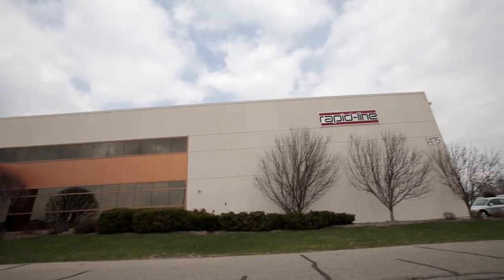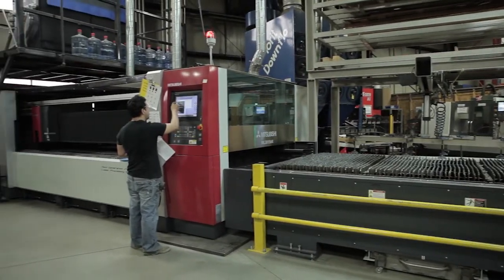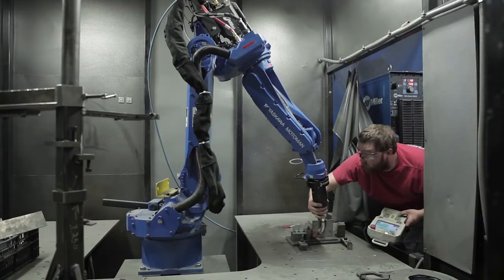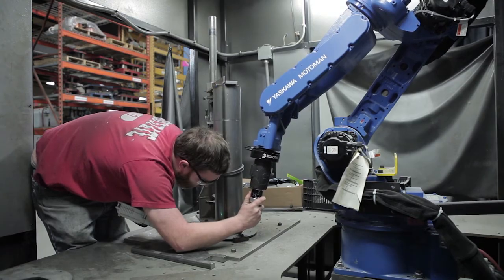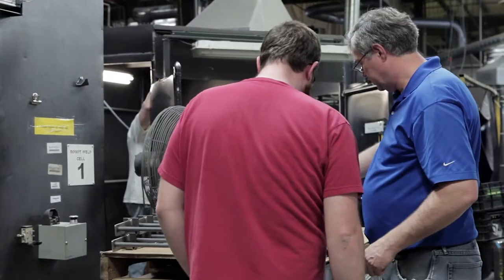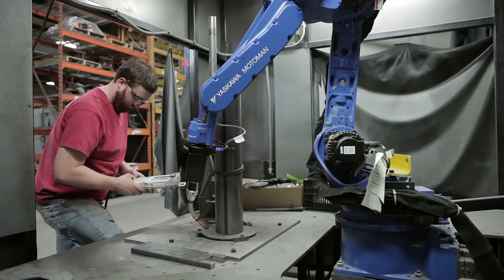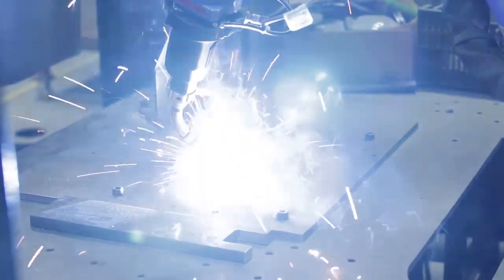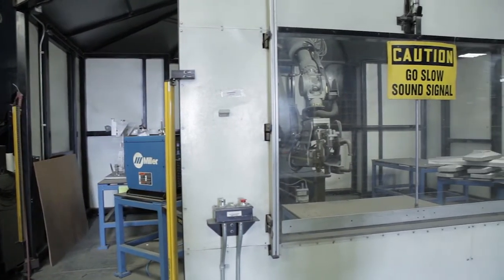RapidLine Case Study: Kinetiq Teaching from Robotiq and Yaskawa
Learn how Kinetiq Teaching enabled RapidLine to get a quick ROI on its welding production line. With Kinetiq Teaching, you can now teach a robot by hand-guiding its arm through welding trajectories and easily set welding parameters with no in-depth knowledge of programming. To learn more about this robotic welding solution